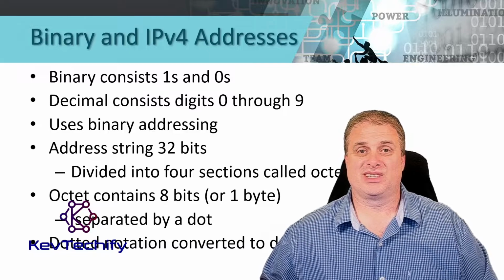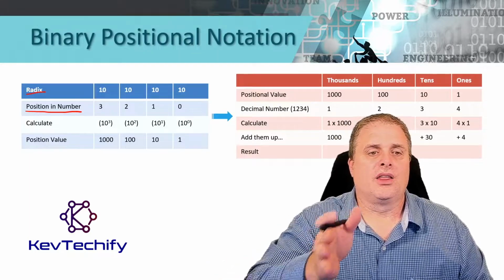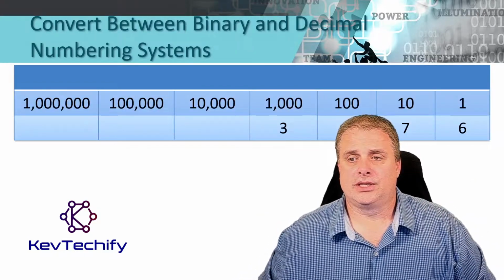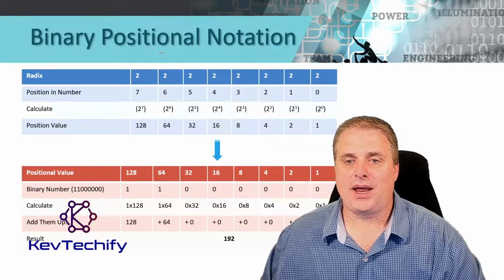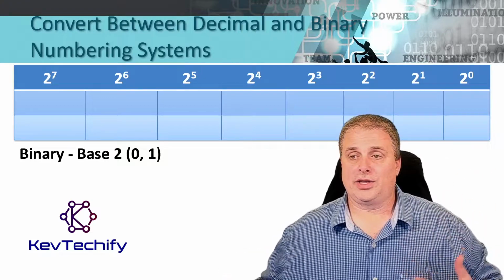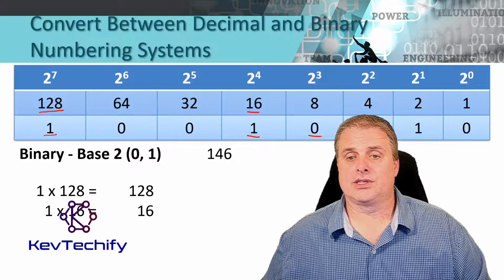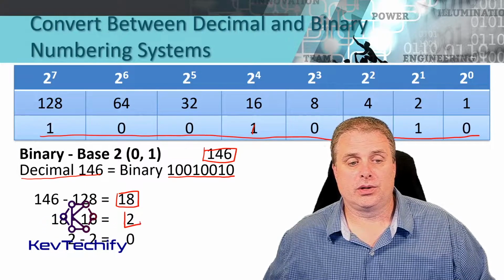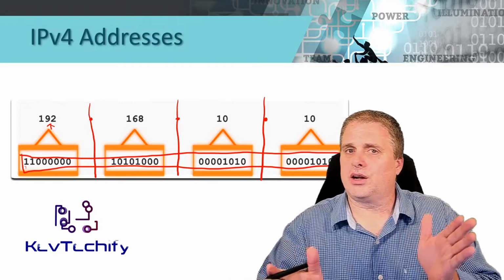Binary Number System - Number Systems - Introduction to Networks - CCNA - KevTechify | vid 31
In this episode we are going to look at Binary Number System.

We will be discussing Binary and IPv4 Addresses, Binary Positional Notation, Convert Binary to Decimal, Decimal to Binary Conversion, Decimal to Binary Conversion Example, and IPv4 Addresses.

Introduction to Networks v1
Episode 5 - Number Systems
Part A - Binary Number System
Video Number: 31